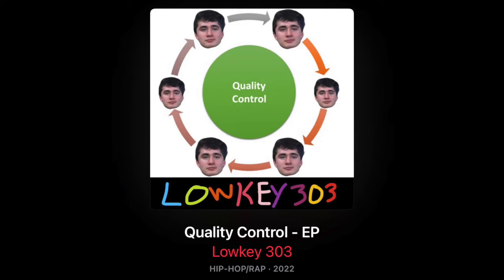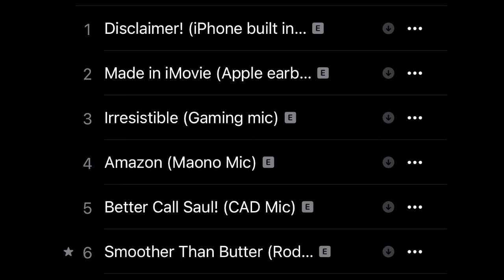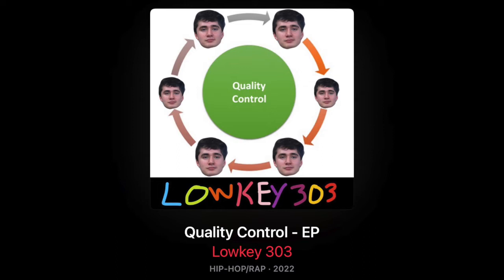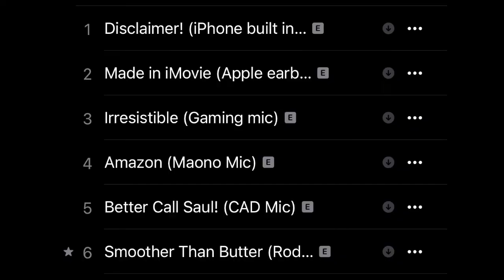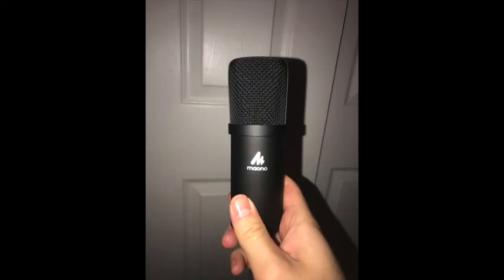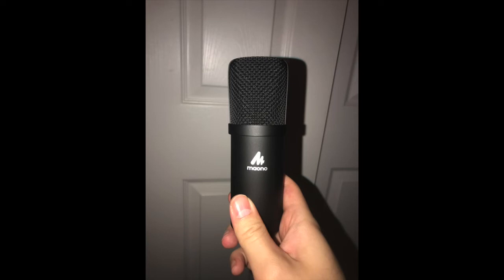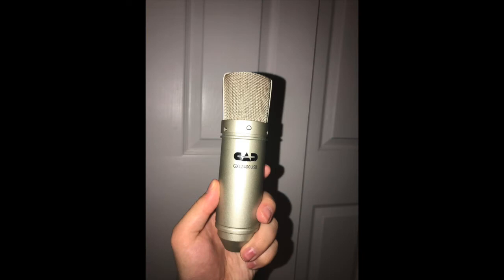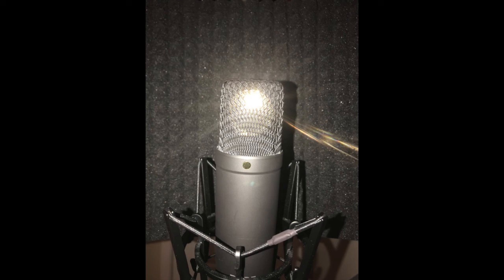"Quality Control" Project Recap- Lowkey 303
Lowkey 303 discusses his new EP "Quality Control"